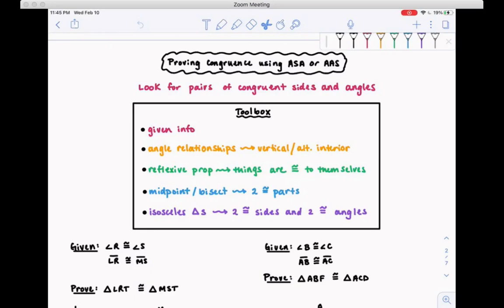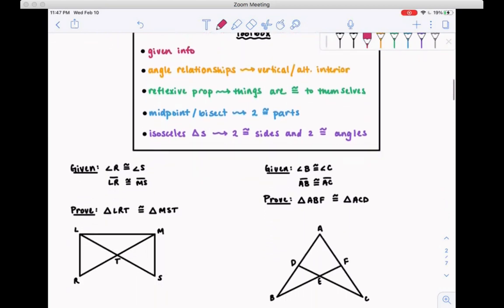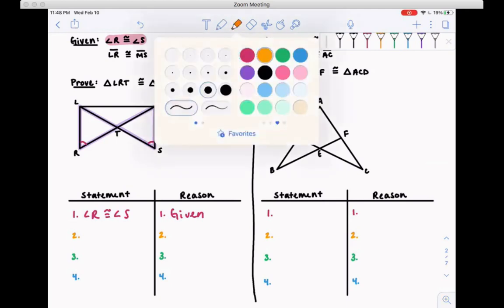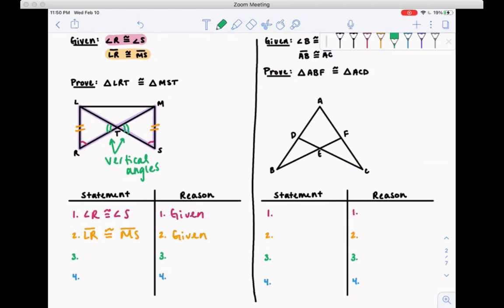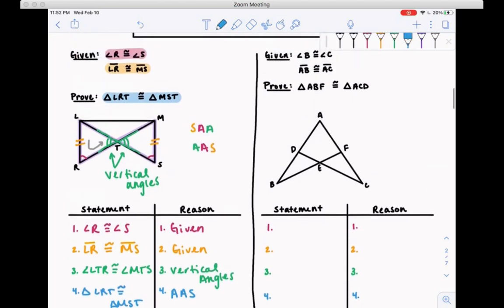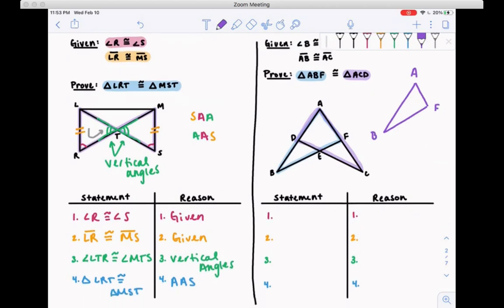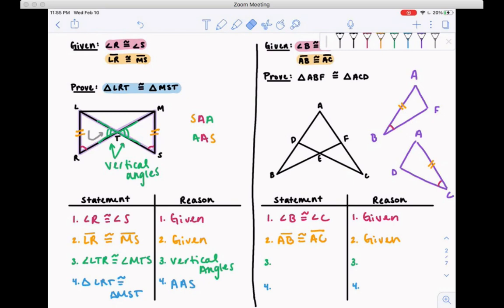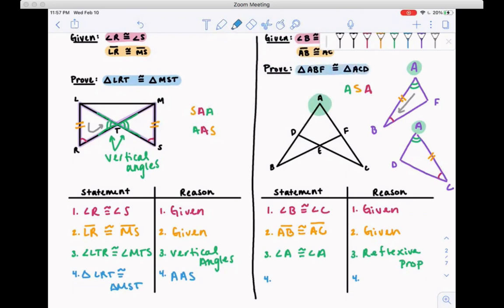g 3.5 Video (Part 2 - Proof)